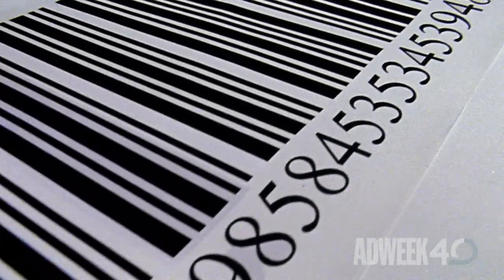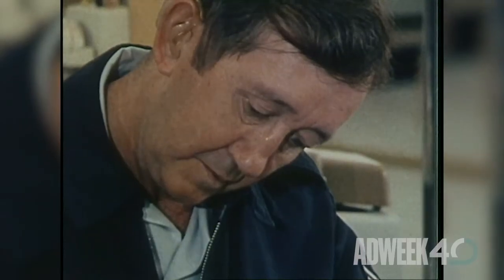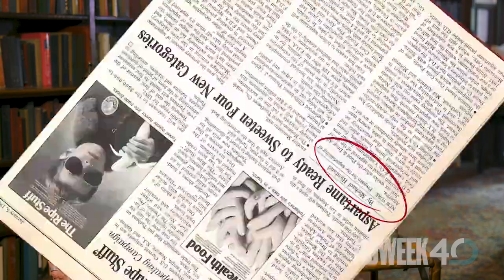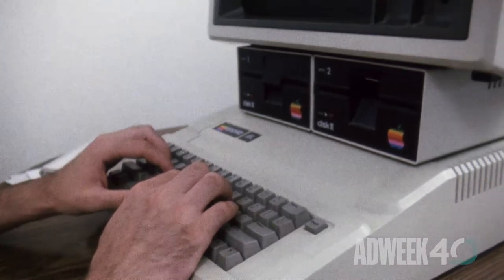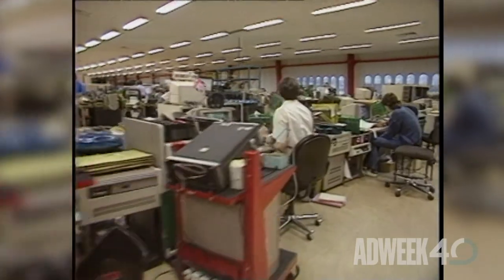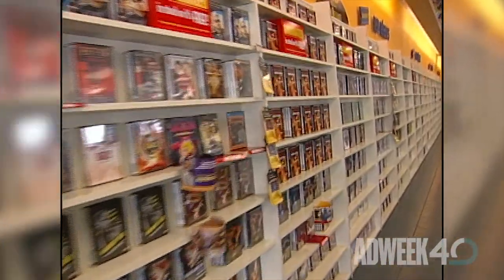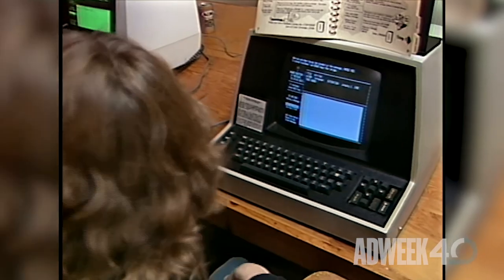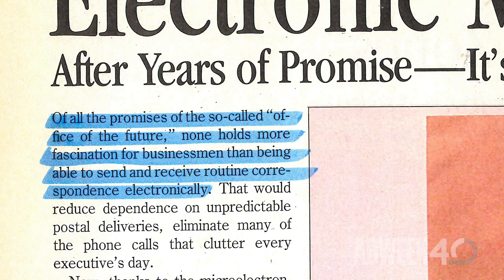These 5 Pre-Internet Technologies Revolutionized How We Eat, Shop and Live